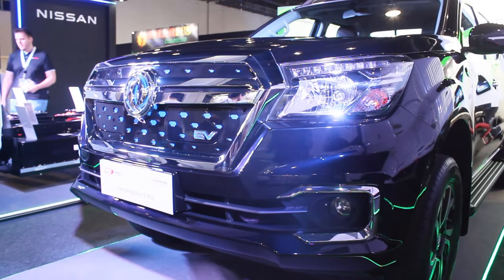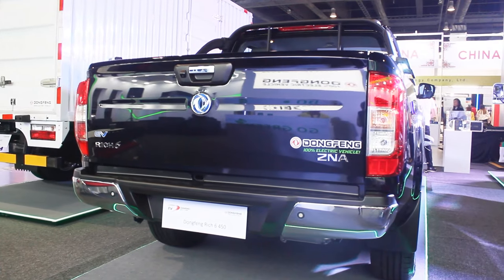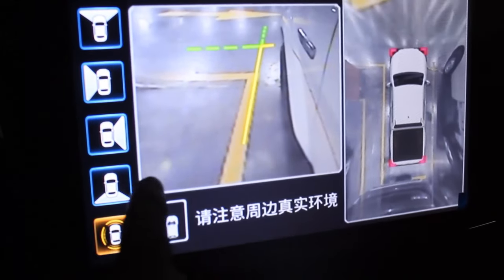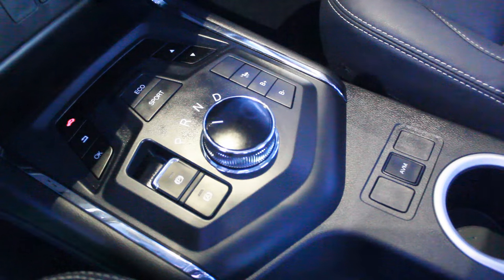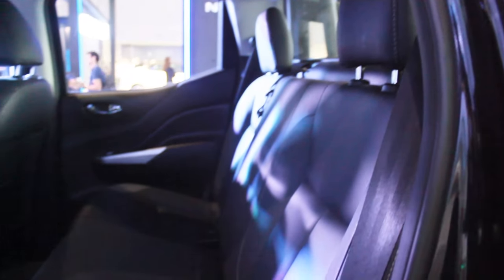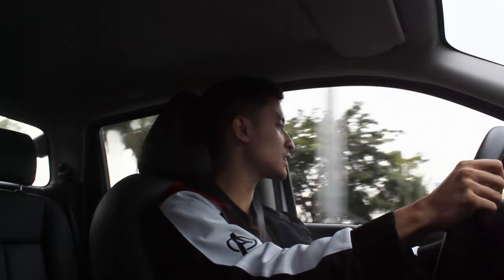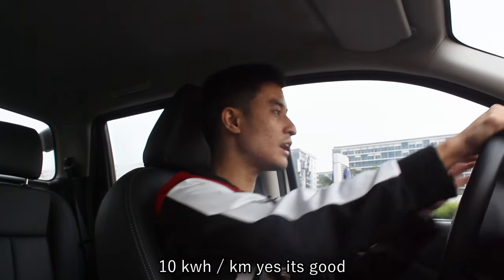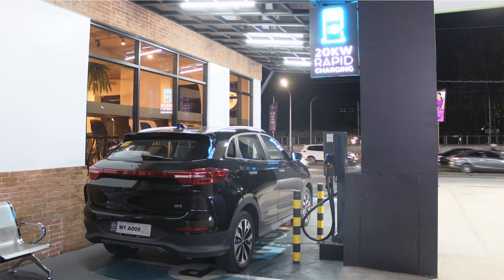2024 Dongfeng Rich6 350 - How does this fare as an EV Pick-Up? | CAR REVIEW #248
The Dongfeng Rich is a series of pickup trucks produced by the Dongfeng Nissan joint venture of Chinese auto manufacturer Dongfeng Motor Corporation. A more upmarket model named the Rich 6 was launched in 2017 selling alongside the regular Dongfeng Rich. It is based on the third generation Nissan Navara with only the front end restyled. It is also available as an EV with a 68kWh battery and a single 120kW/420Nm electric motor.
Geoffrey C. Paulino Jr. (Sales Executive) - 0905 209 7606

Ella P. Conde (Marketing Supervisor) - 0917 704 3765

Dongfeng Autogroup Building Marcos Highway, San Isidro, Cainta, Rizal
Equipment used in the video:
Editing Software: VideoPad Editor by NCH Suite
Filmed With: Canon EOS 600D (Handheld)
Microphone: Boya BY- MM1 Universal Cardioid Microphone
Headphones: Red Dragon Ares Gaming Headset
Mouse: Red Dragon Centrophorus Gaming Mouse
Keyboard: Red Dragon Kumara Wired Mechanical Gaming Keyboard
Laptop: HP Laptop 15-bs1xx